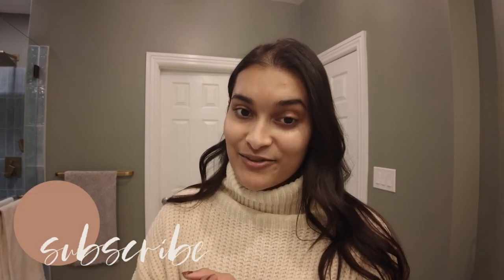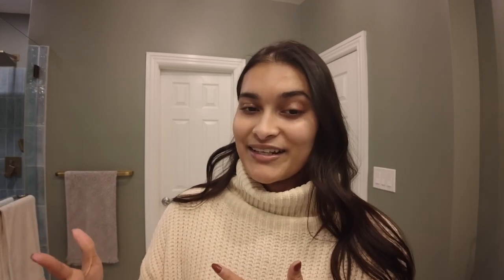HAIR ROUTINE WEEK IN MY LIFE VLOG | FEEL MORE CONFIDENT ABOUT YOUR HAIR | + YOUR QUESTIONS ANSWERED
Hi friends! I've had a few people reach out with some f the same questions about my hair routine and some of the details! I thought it might be nice to have a place on my channel for all of my favorite products, tips and routines lives. I talked about everything from how I apply my fenugreek spray to tricks I use to cover up my bald spots to feel more confident! I love chatting with you all and swapping hair loss stories so pls never stop sending them! I hope this helps + gives you a little bit of hope. You are not alone!

tea tree shampoo

argan shampoo

thickening conditioner

tea tree conditioner

my favorite curling wand

fenugreek seeds

acv rinse bottles - dollar tree